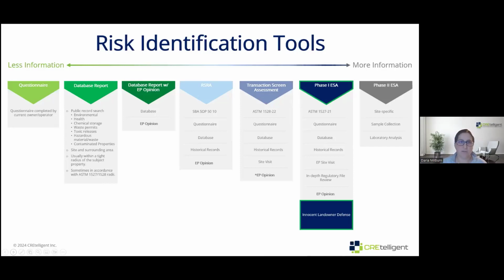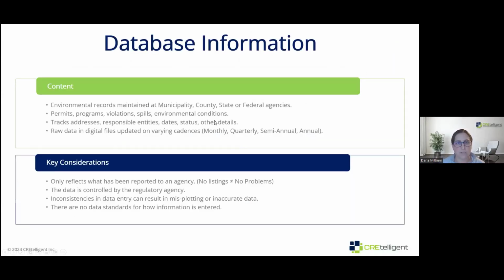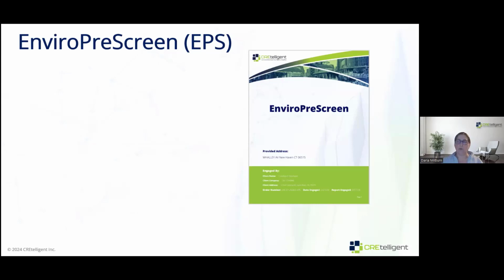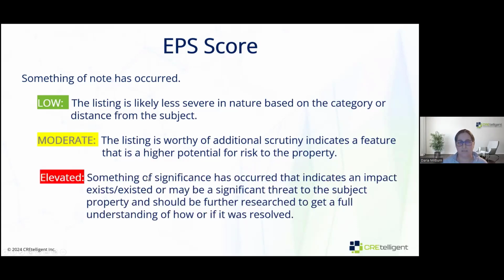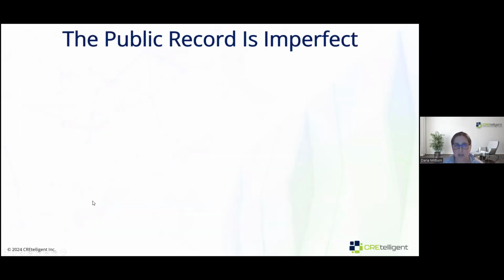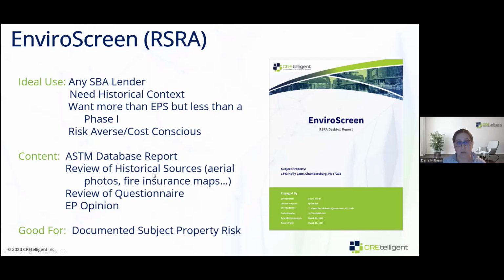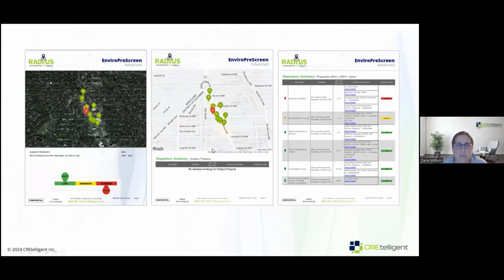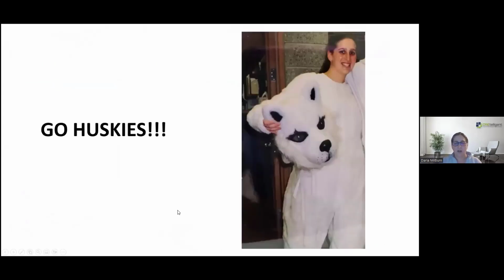Environmental Desktop Tools 032724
In this webinar, CREtelligent Environmental Product Manager Daria Milburn explores the world of desktop environmental reports, breaking down various report types and when you might use one over the other. None provide CERCLA protection, but all are prudent tools for starting your risk assessments. She’ll discusses:
• What’s in a typical desktop report, what’s not
• Data sources
• Variations in desktop reports
• Use cases - matching goals with reports types

Attendees will gain a better understanding of the various types of desktop reports and the content contained in each. They’ll gain insight that will help them make more informed decisions around environmental assessments that more closely match their objectives and goals.